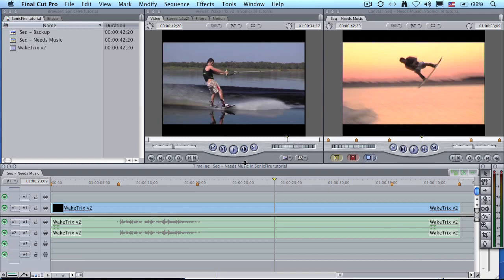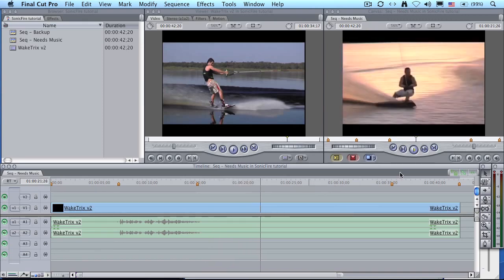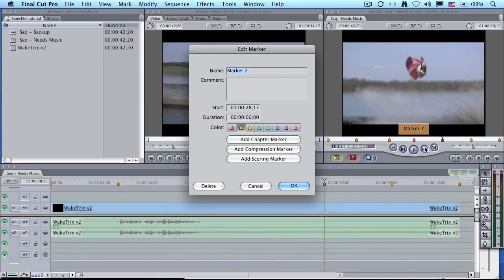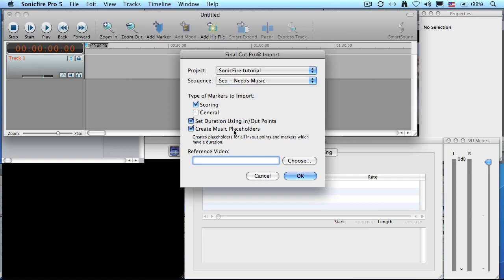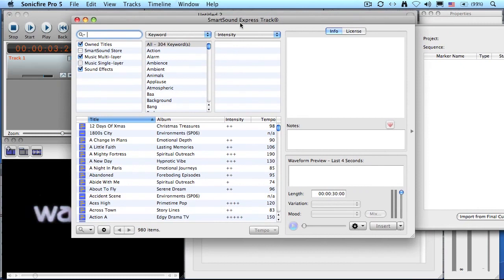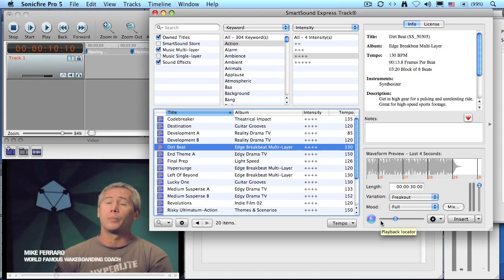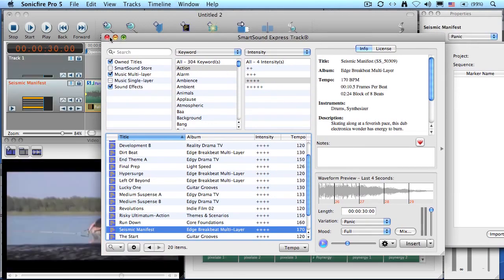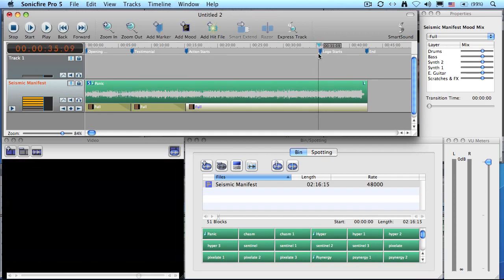Sonicfire Pro Scoring Edition with Final Cut Pro Plug In 1 of 2